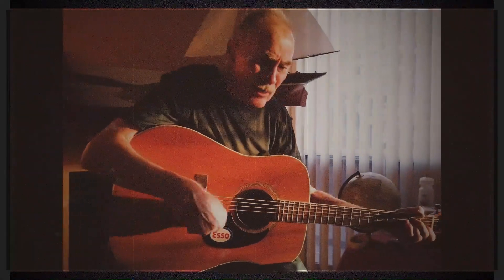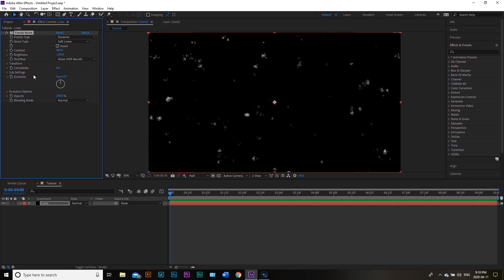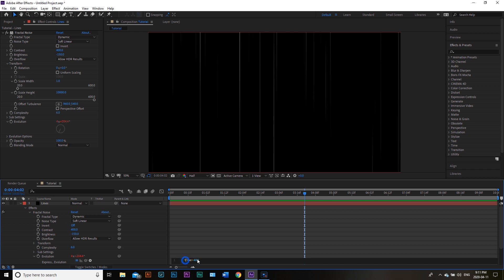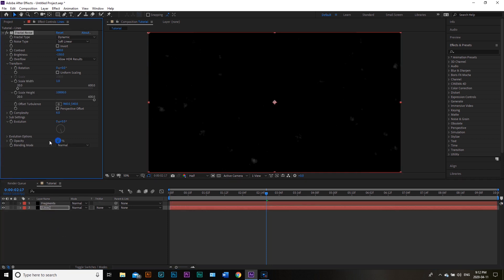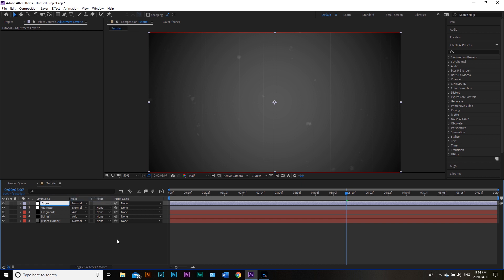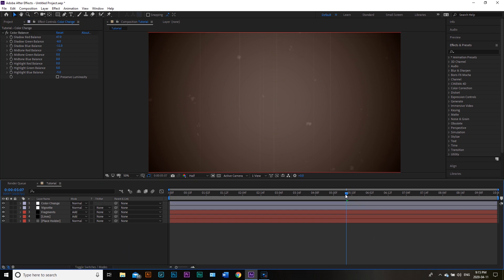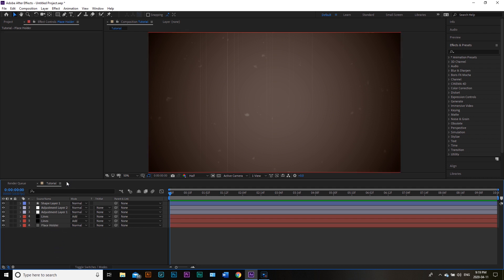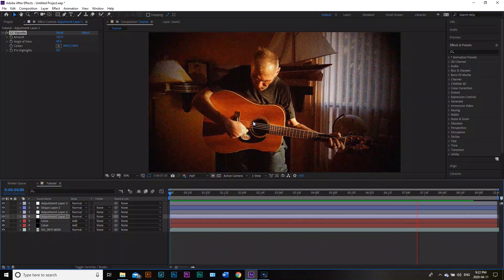Create Old Fashioned Film Grain Look | After Effects Tutorial (2020)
Hey Guys,

Hope you're having a great week so far. I've been working my way through a series of After Effects tutorials, and so I thought I would try and show you some of the things I've found cool and useful.

This one is a Super 8 Look sort of video with grain and an old timey sort of look. Chaplin style without the black and white.

Here is the video I learned this from as well. My video includes a few things they did, plus a few new things I wanted to include, so I want to make sure they get the credit that's due.

U.S.A.

My Camera
My 50mm Lens
My 16mm Lens
My Ring Light
My Mini Gimbal
My Microphone